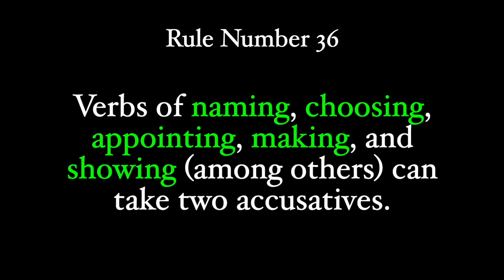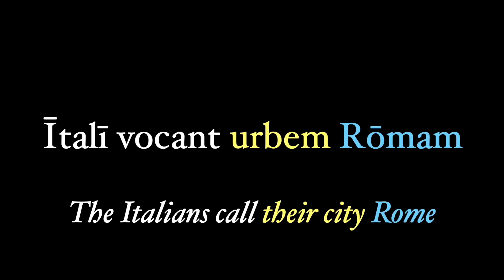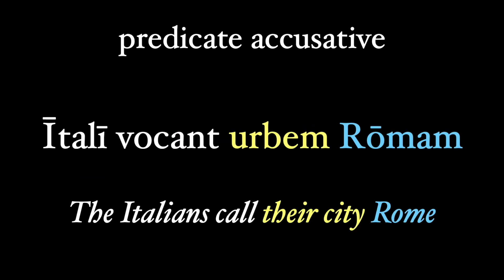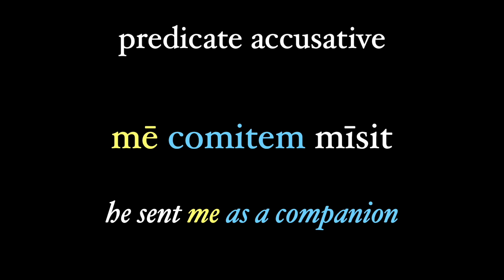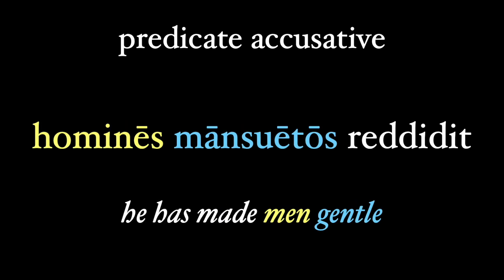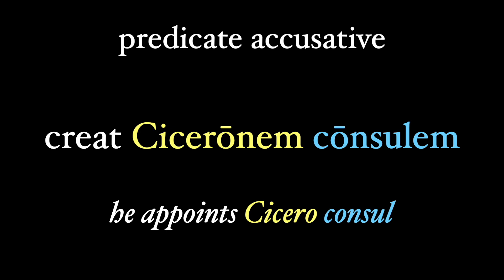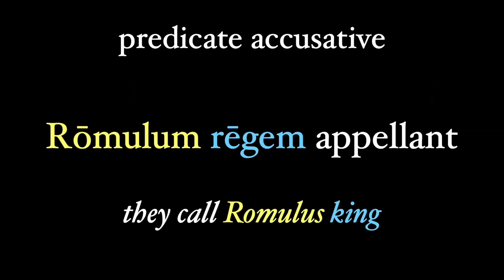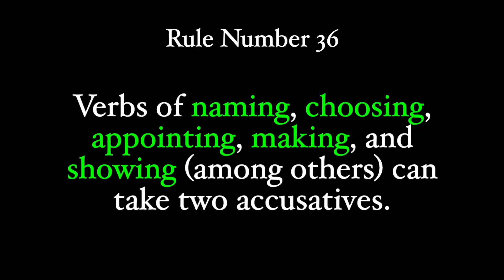Rule 36: The Predicate Accusative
Verbs of calling, naming, and the like can take two different accusatives, one that is the direct object and the other the predicate accusative. So, "the teacher calls Julia her favorite" would have the direct object accusative as "Julia", and the predicate accusative as "her favorite".